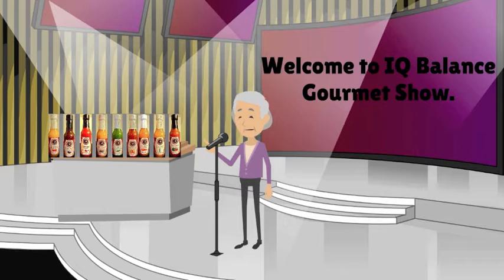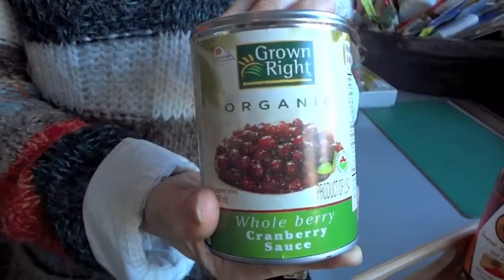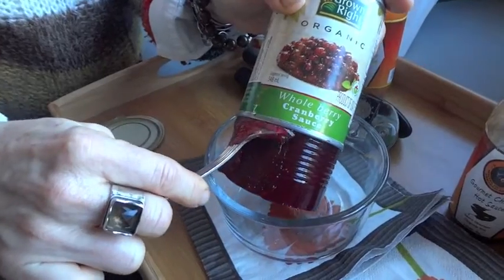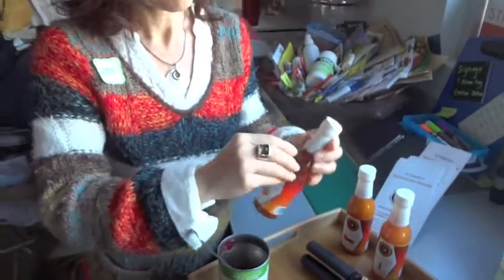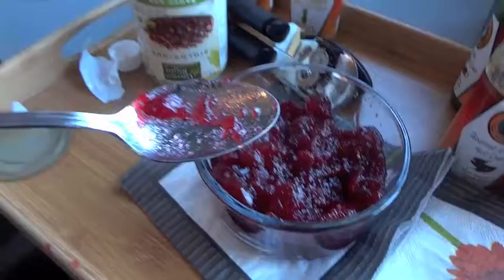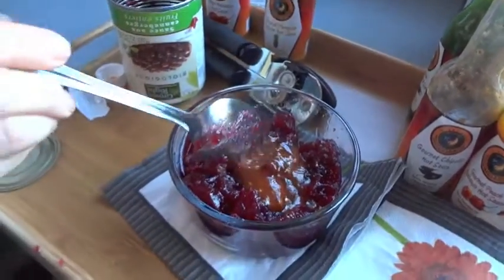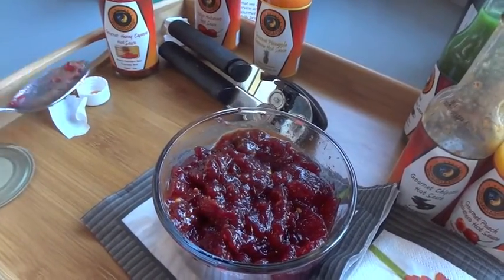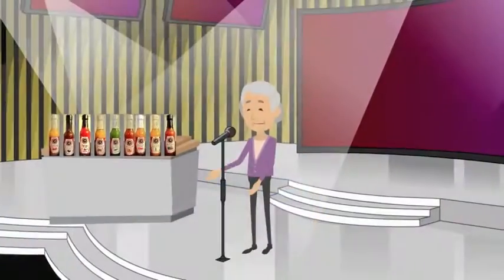Grandmas how to make 3 Christmas Sauces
It's so easy to make not only one but three gourmet hot sauces for the up coming holy days.